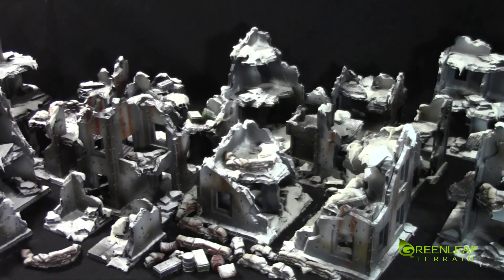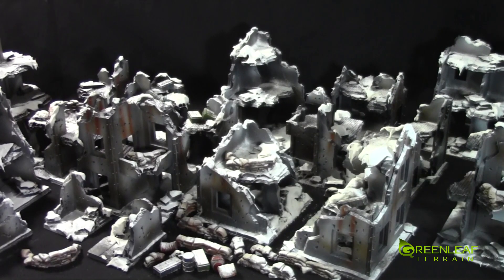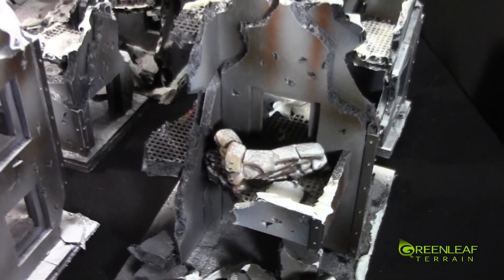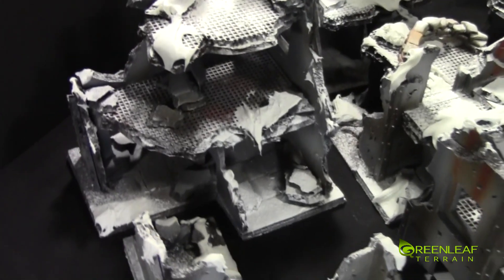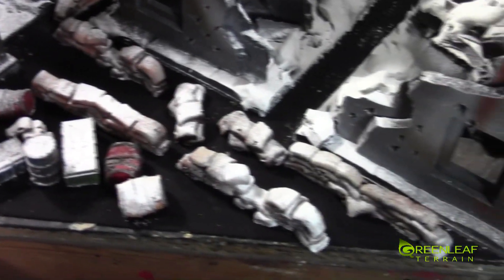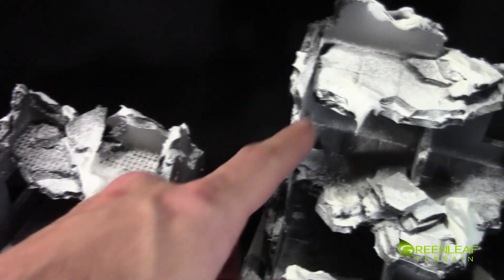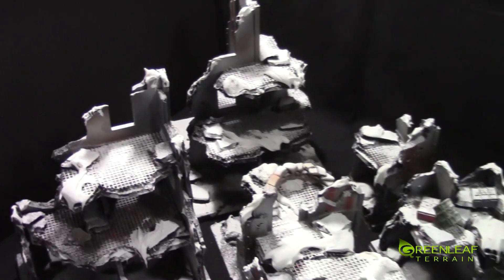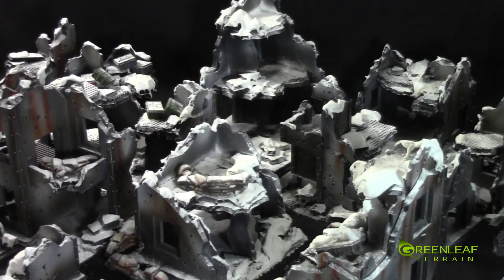40k Winter Ruins Set 2